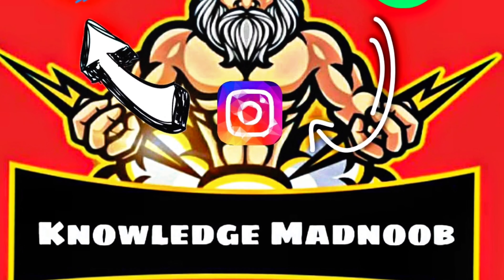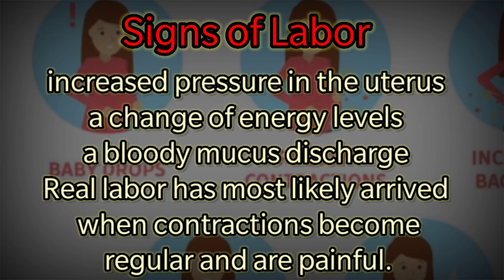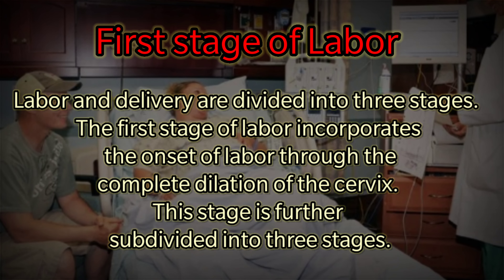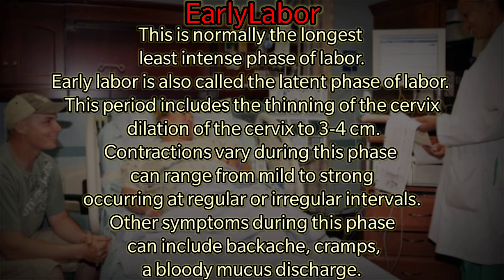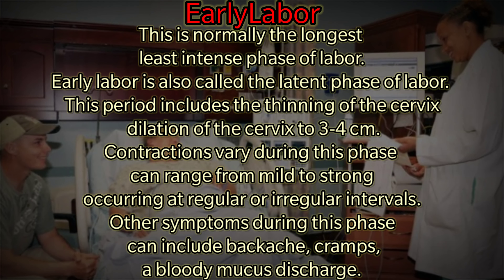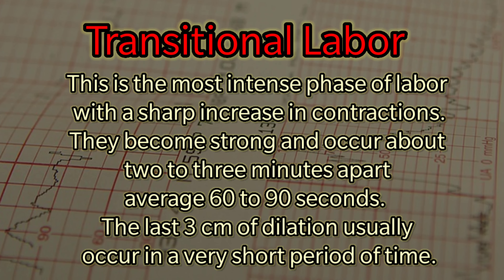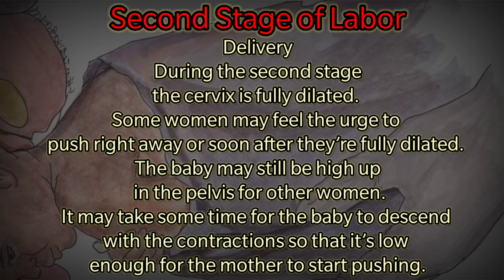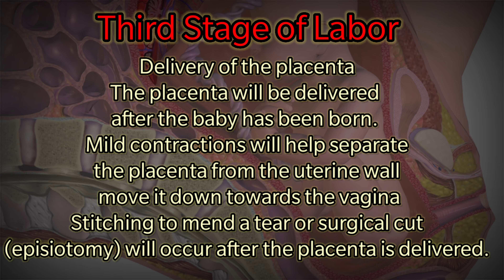Labor|Stages|Signs|Obstetrics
Stages Of Labour

Signs of labor
Labor has started or is coming soon if you experience symptoms such as:

increased pressure in the uterus
a change of energy levels
a bloody mucus discharge
Real labor has most likely arrived when contractions become regular and are painful.

Braxton Hicks contractions
Many women experience irregular contractions sometime after 20 weeks of pregnancy. Known as Braxton Hicks contractions, they’re typically painless. At most, they’re uncomfortable and are irregular.

Knowledge Madnoob
We've a Youtube Channel Which Is Based On HEALTH
We are a team of medical Professionals
Mr. S ILIYYAS AHAMMED
MRS.RIZWANA RASHID
Our Aim to Provide a Better Education, Daily Updates About Medical Field
Our Vision You the People Who are seeing this video and updating your knowledge